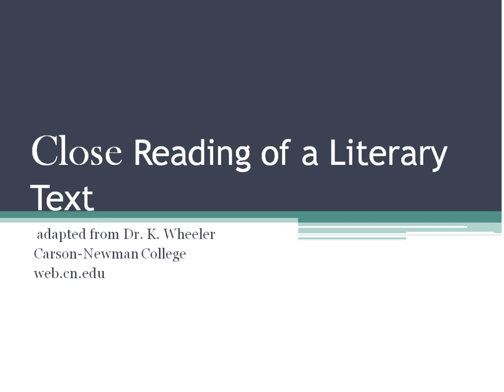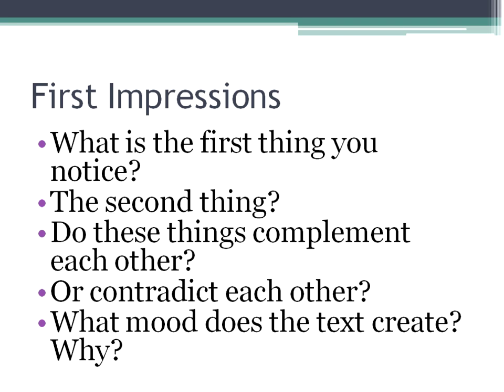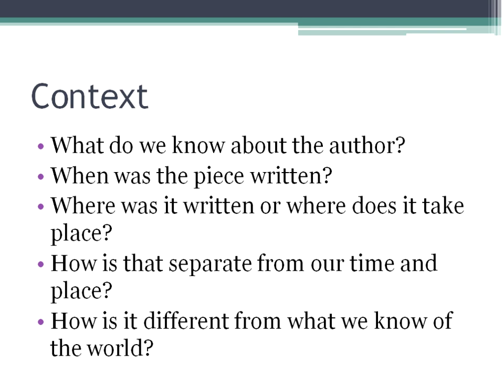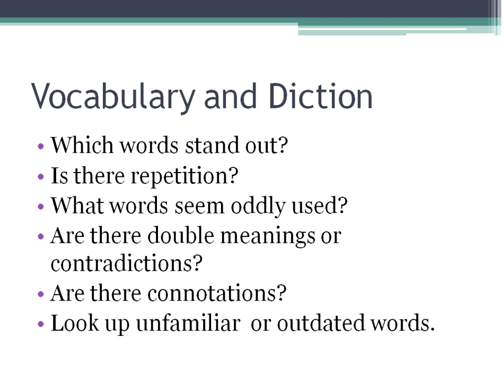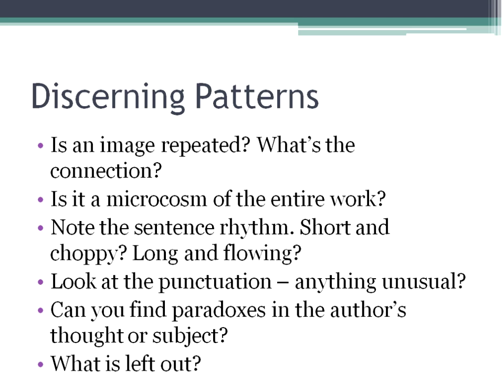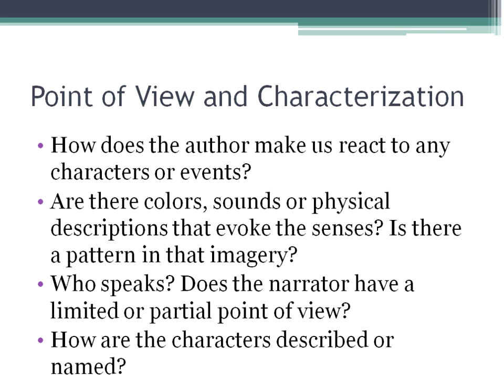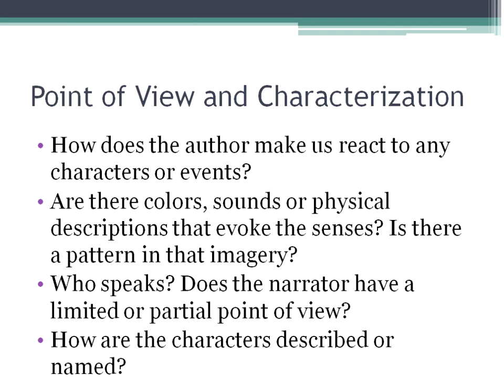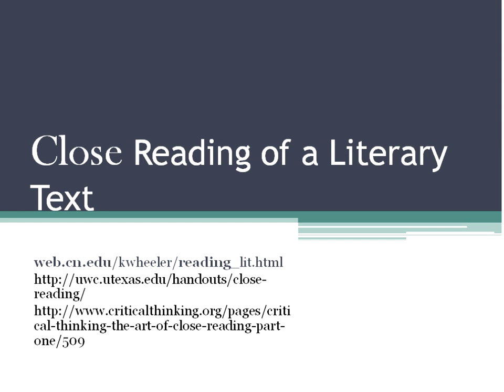Close Reading of a Literary Text